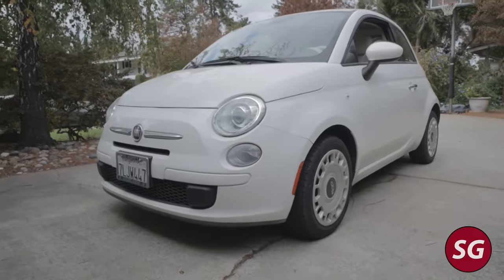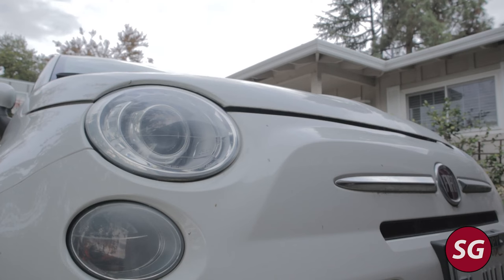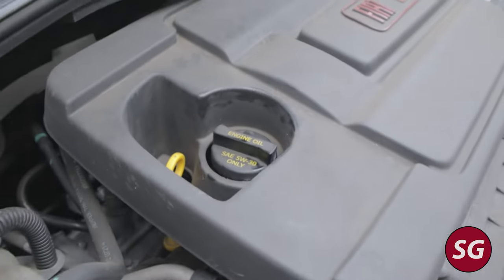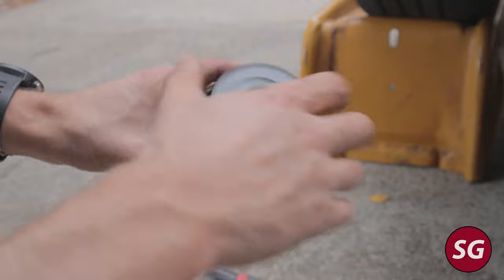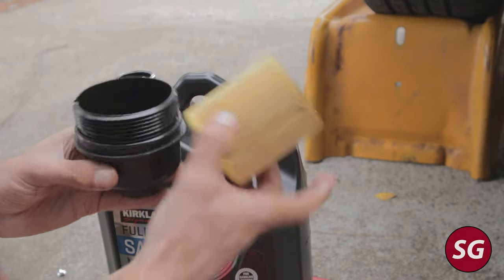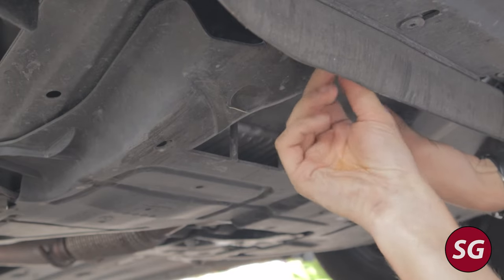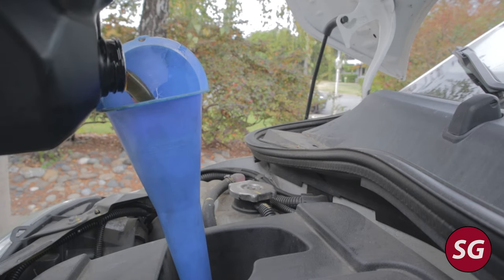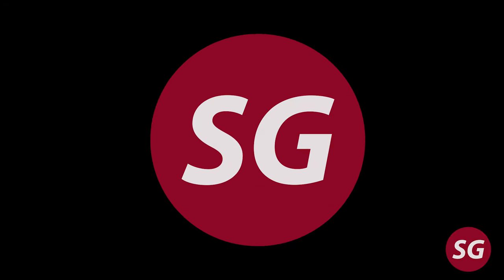HOW TO: Fiat 500 Oil Change // COMPLETE Tutorial!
A full step-by-step tutorial on doing an oil change on a 2015 Fiat 500. This process should apply to all 500 models with some minor differences.

IMPORTANT NOTE: In this video, I show using a wobble extension in order to reach the oil filter. This is not the best way to do it. There is a gap between the bumper that allows you to fit a straight long socket directly through and to then undo the filter housing. This is safer as it would prevent the potential for stripping out the plastic on the filter housing. Doing it the way that is show in the video will work, but you need to be extra careful.

Tools Needed:
10mm, 13mm, & 27mm sockets
Ratchet (3/8 & 1/2)
Torque Wrench (20 ft-lbs on filter housing and drain plug)
New Oil Filter
4 Qts 5w-30 Oil
Various extensions and wobbles

Products Used In Video:
Oil Filter
27mm Socket for Fiat

Tools Used:
Mini Bit Driver
Torx Set (Includes T40)
Torx Socket Set
Favorite Impact Socket Set
Favorite Deep Impact Socket Set
Good Torque Wrench
Solid Ratchet
Extendable Ratchet

0:00 Draining The Oil
3:00 Oil Filter Removal
4:12 Replacing Oil Filter
6:20 Refilling The Oil
8:49 Resetting Oil Light